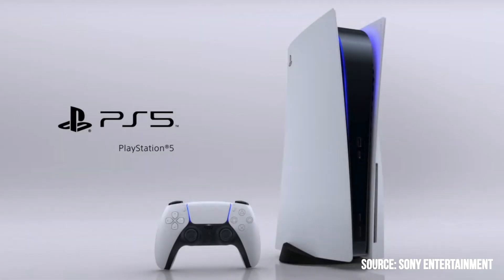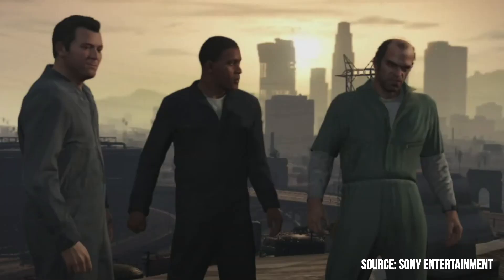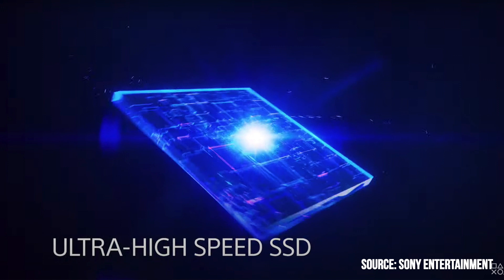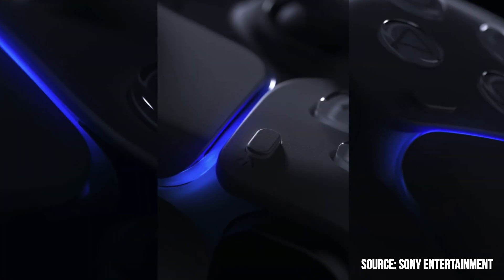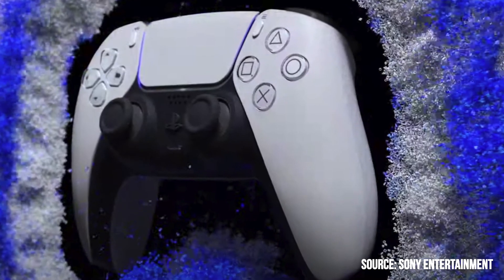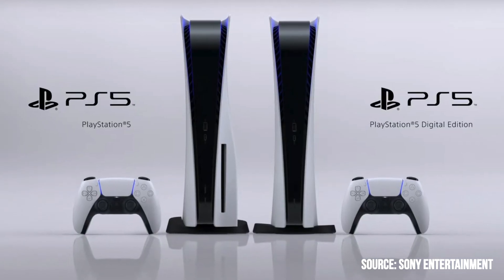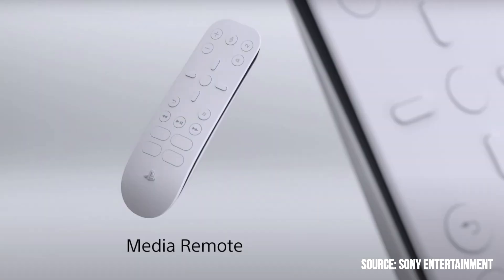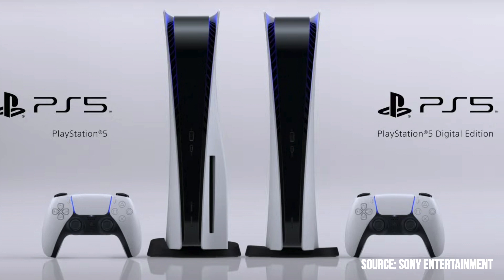PS5 Full Reveal (First Look)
Some of the spec are as follows;
PS5 normal and digital edition available
Ultra high speed SSD
Ultra HD Blu-ray
Ray Tracing capability

Games revealed;
Spiderman Miles Morales
Gran Turismo 7
Ratchet and Clank - Rift Apart
Project Athia
Hitman 3
GTA on PS5